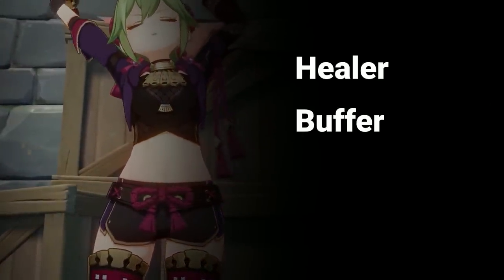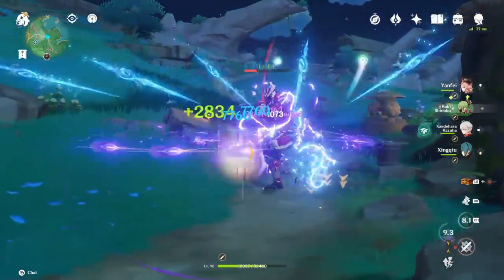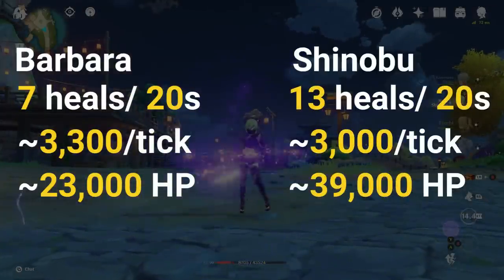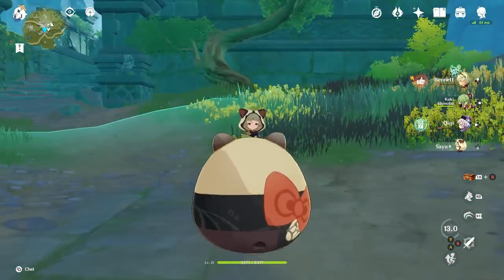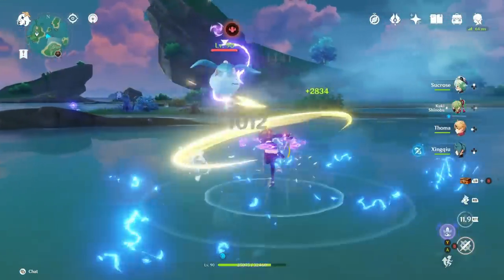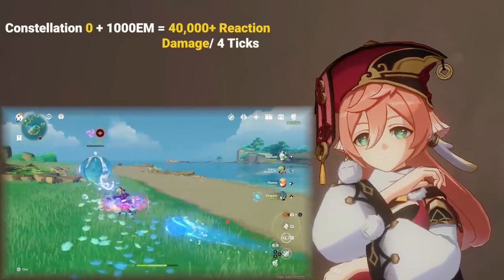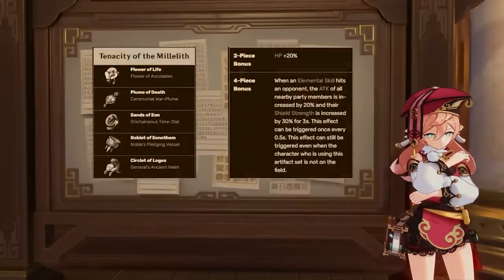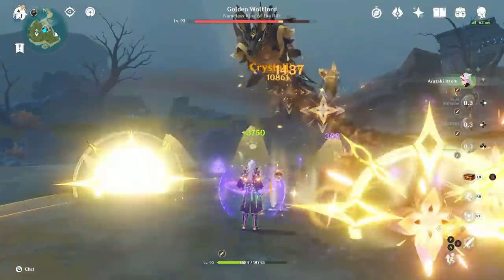[2.7] Shinobu is actually good - Opinion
(This is not a guide video on how to build Shinobu)

When Shinobu came out, I was really confused about why the community at large rated her at trash tier. I'm not trying to prove anyone wrong or invalidate anyone's opinions or experiences, I just want to make my own case about why I think she's actually really good, and why she'll only be getting better by debunking some misconceptions and adding in my own experiences.

**TIMESTAMPS**
0:00 Introduction
1:15 Overview
4:50 Healing Capabilities
10:00 Damage
18:10 Teams